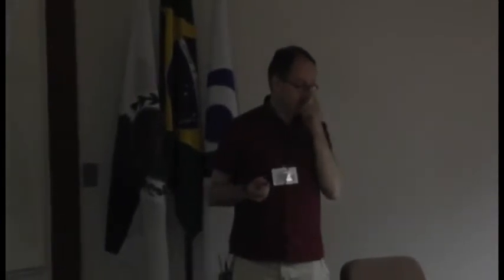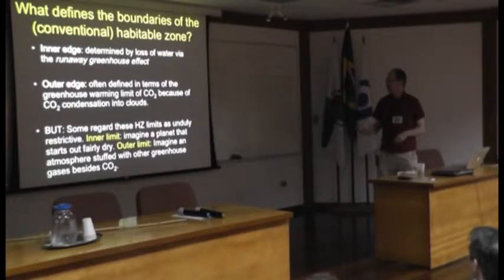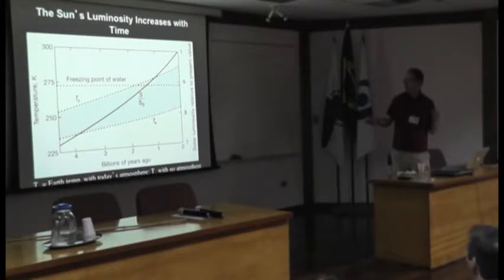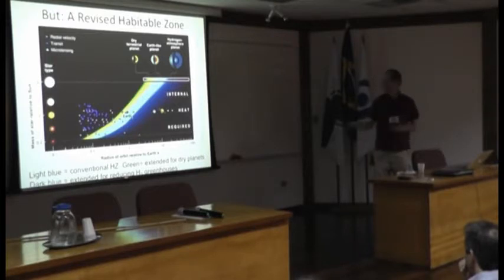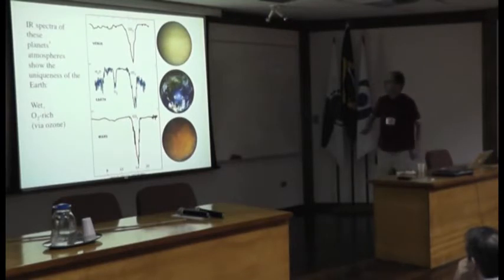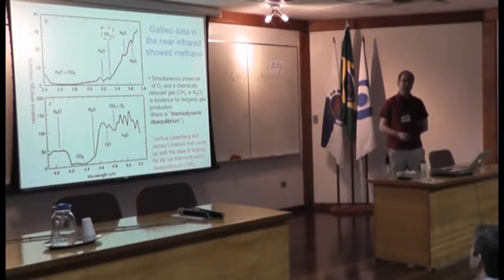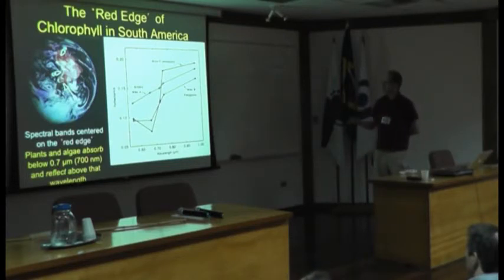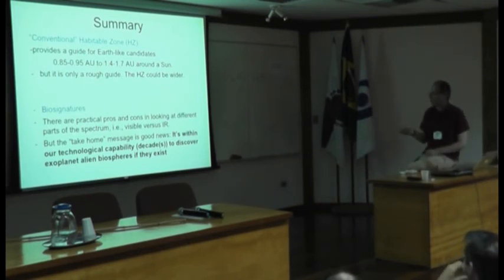Detecting Inhabited Worlds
ON Astrobion 2014 - Day 5 - By David Catling
Credits to Coordenação de Astronomia e Astrofísica - COAA